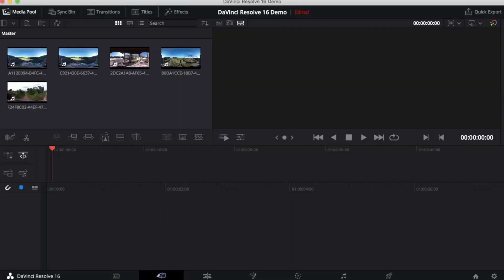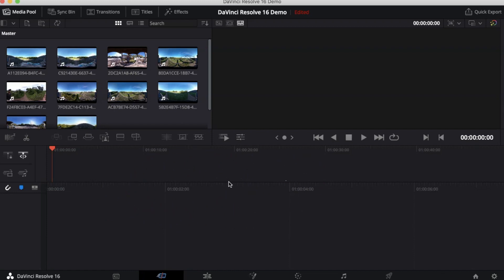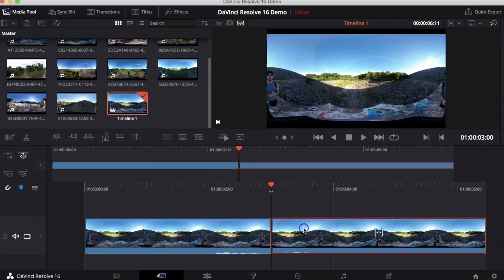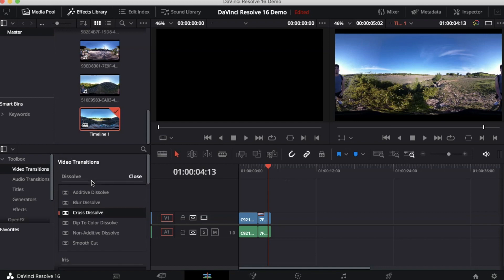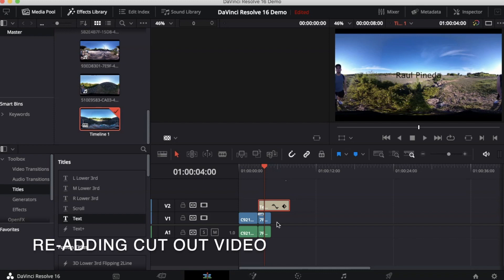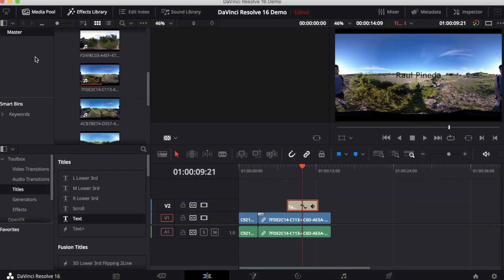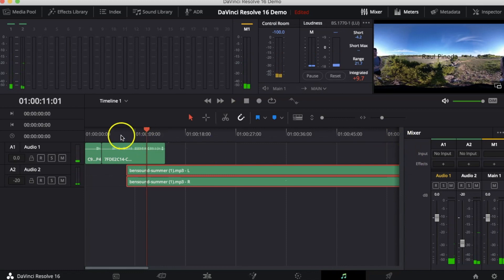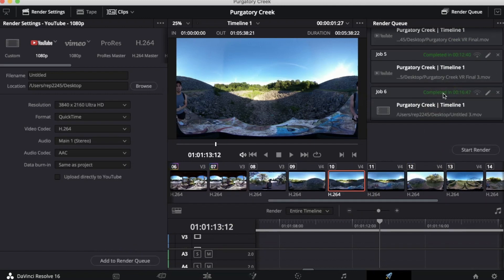Editing 360 Videos -DaVinci Resolve 16 Basics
Hi Everyone! This video teaches you how to edit your 360 videos using DaVinci Resolve 16. The video covers importing your videos, cutting videos, adding transitions, text/titles, and music. The video also shows you easy quick way to export your video. In addition to this, I cover other tips and tricks that can be used while you are editing your videos.

DISCUSSION TASK: Share your experience using DaVinci Resolve 16. What do you like, what don't you like, what questions do you have? ⬇⬇⬇